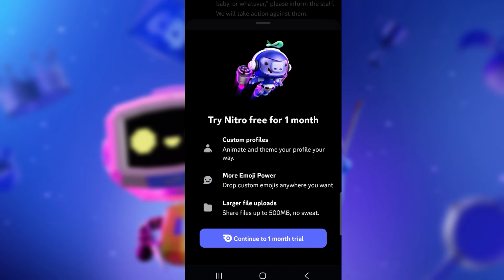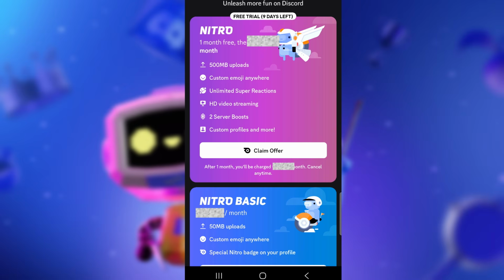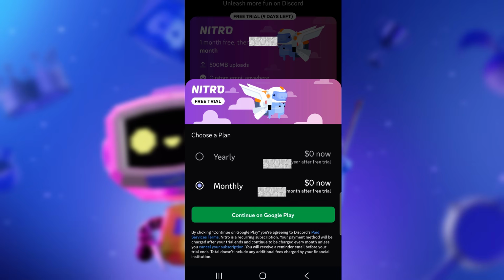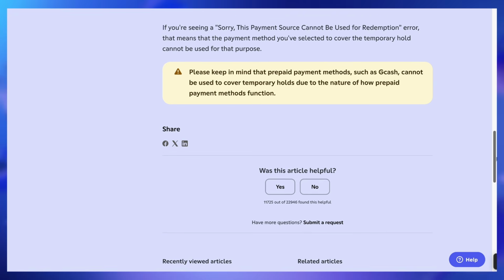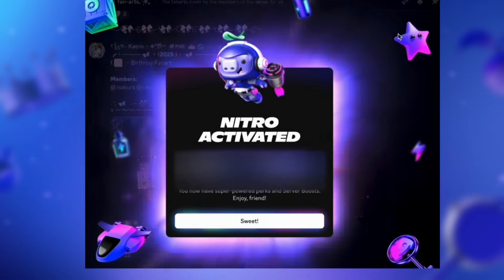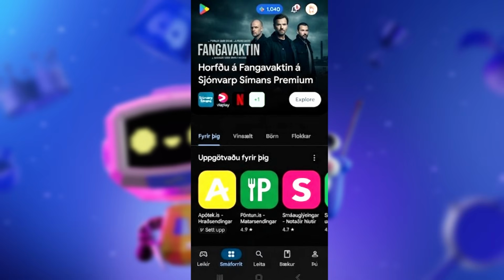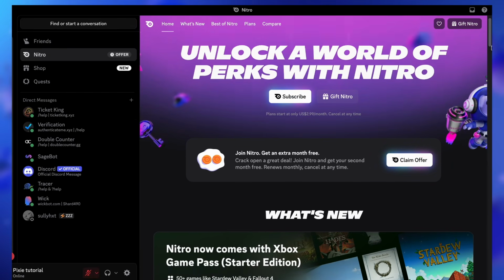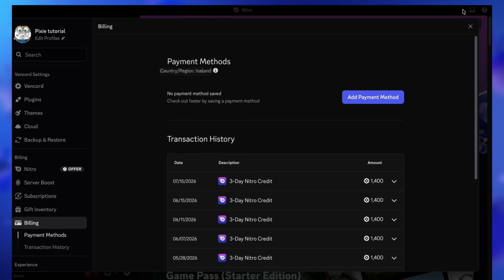TRY NITRO FREE FOR 1 MONTH | I GOT FREE 1 MONTH NITRO FROM DISCORD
✿╰┈➤  🌸  Hi!! 😋 I’m back with another video!! I tried to film myself on Try Nitro Free For 1 month in a good quality! I hope this video was helpful & enjoyable!

˚₊꒷꒦︶︶ Advance searches:
Try Nitro Free For 1 month
epic games nitro
epic games nitro free
epic games nitro how to claim
epic games nitro giveaway
epic games nitro without credit card
epic games nitro fake credit card
epic games nitro tutorial
epic games nitro mobile
epic games nitro gratis
epic games nitro alma
GearUP  x Discord
GearUP  x Discord Nitro
GearUP  x Discord Nitro Promotion 2026
GearUP  x Discord 3 months nitro
GearUP  nitro
GearUP  free nitro
xbox x Discord
xbox x Discord Nitro
xbox x Discord Nitro Promotion 2026
xbox x Discord 3 months nitro
xbox nitro
xbox free nitro
Tracker.gg  x Discord
Tracker.gg  x Discord Nitro
Tracker.gg  x Discord Nitro Promotion 2026
Tracker.gg  x Discord 3 months nitro
Tracker.gg  nitro
Tracker.gg  free nitro
free discord nitro codes
free discord nitro without credit card
free discord nitro server
how to get free discord nitro 2026
how to get free discord nitro promo code
how to get free discord nitro without payment method
how to buy discord nitro for cheap
how to buy discord nitro with debit card
how to buy discord nitro for free
how to buy discord nitro without credit card
how to buy discord nitro with paypal without credit card
how to buy discord nitro with paypal
3 month discord nitro free twitch
3 month discord nitro free youtube
how to get 3 months nitro free
3 month free discord nitro
3 month free nitro